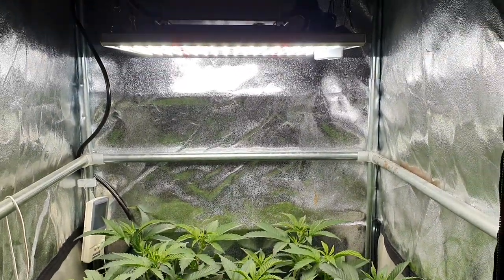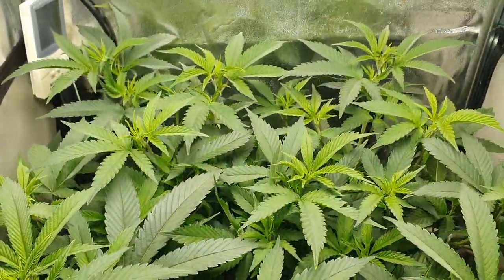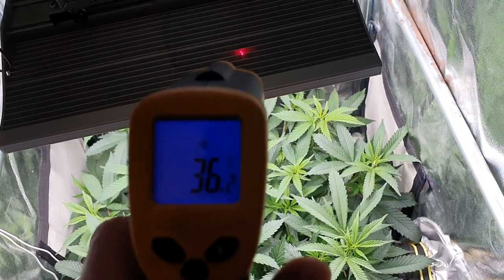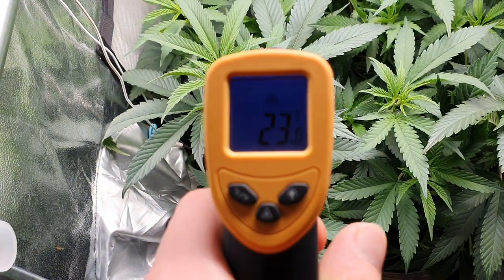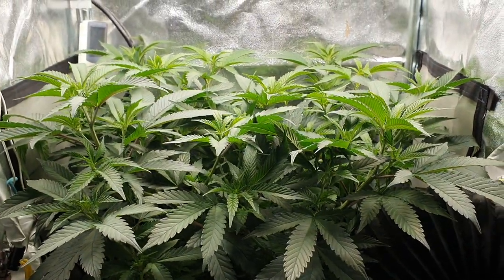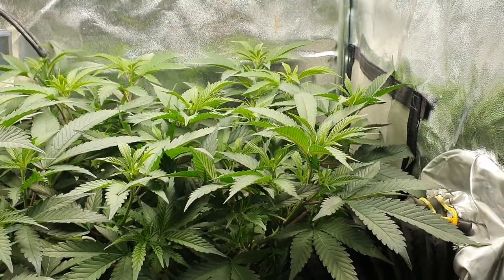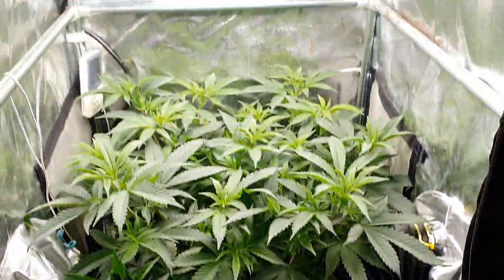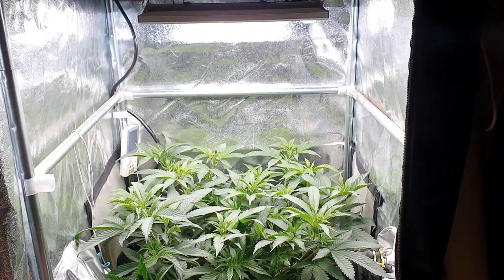Viparspectra XS1000 Review with Cookies Gelato #2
In this series I'll be reviewing the Viparspectra XS1000 led grow light. The area I will be growing in is a 60cm x 60cm grow tent. I'll be growing my cut of Cookies Gelato by Royal Queen Seeds, in EcoThrive Eco-Life Soil.

Links to the light and nutrients below, unfortunately I can no longer list seeds in the description.

If you have any questions please leave in the comments below and I'll get back to you asap.